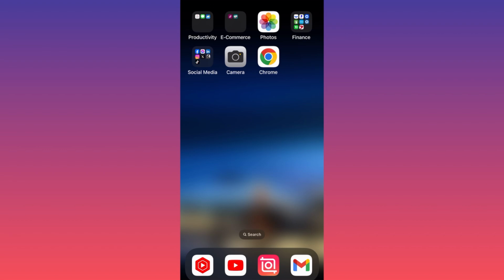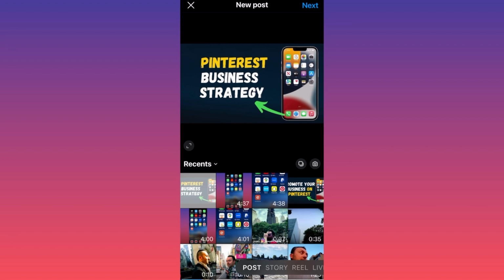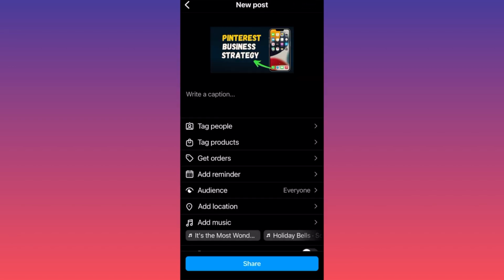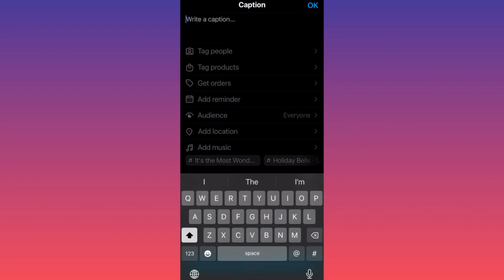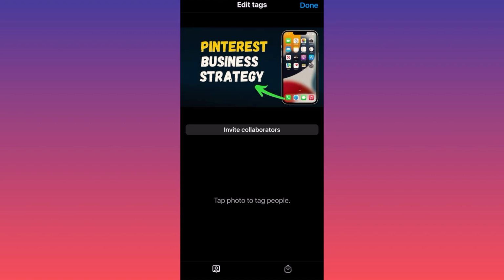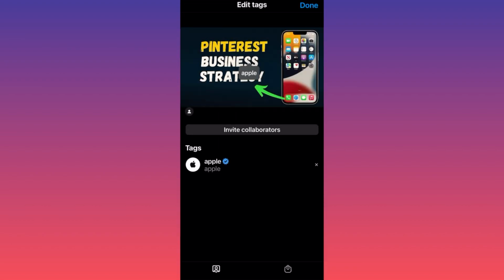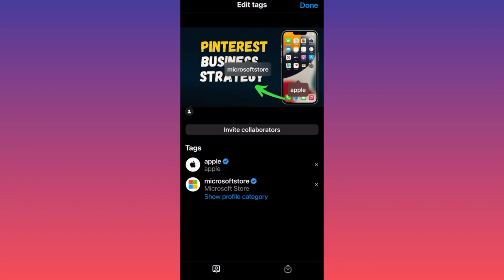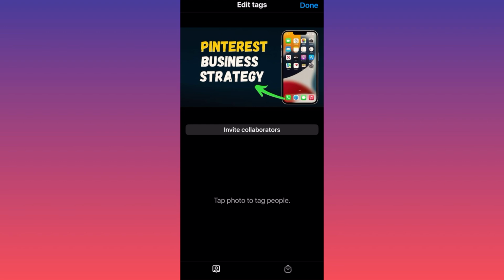How to tag people on Instagram post (2025 UPDATE)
In this video you will learn how to tag people on instagram post and how to tag people on instagram post creator studio as well as how to tag people on instagram and fb post. In this instructional video, you will learn the process of tagging people in your Instagram posts. The tutorial covers how to tag individuals on Instagram posts, demonstrating the steps for both the standard Instagram app and the Creator Studio. Additionally, the guide will provide insights into tagging people on both Instagram and Facebook posts. Follow along to master the art of tagging and engaging with others on these social media platforms.

📚Elon Musk's Secrets to Success:

📚Maximize Results with GPT-3: